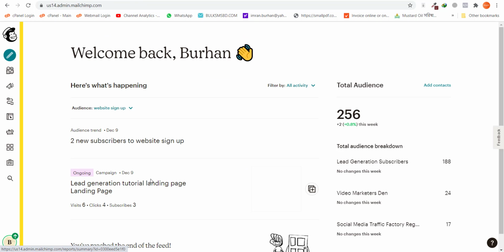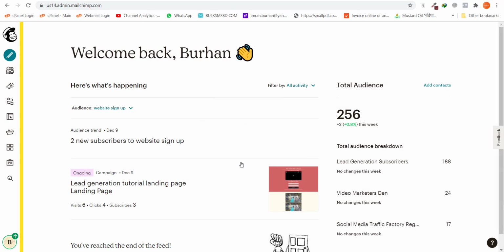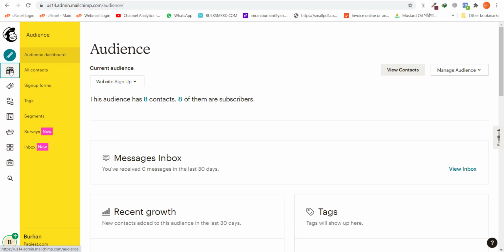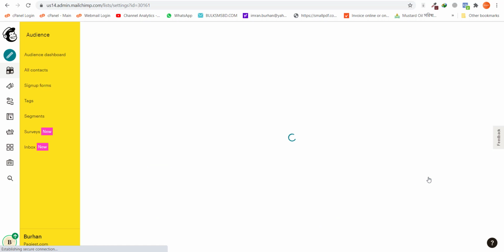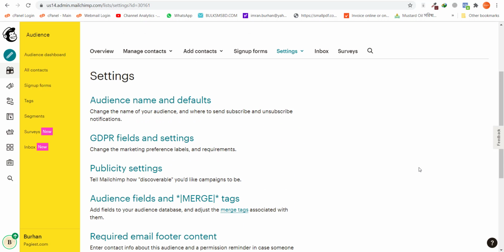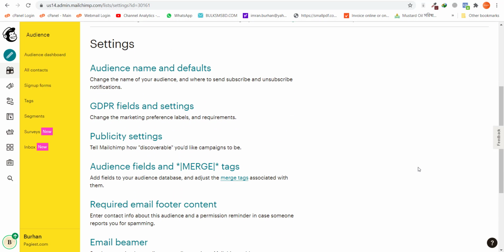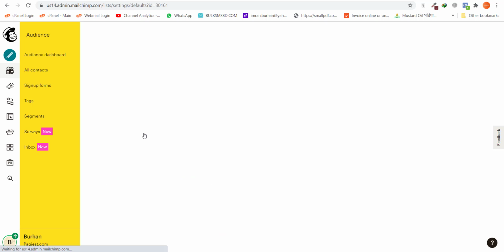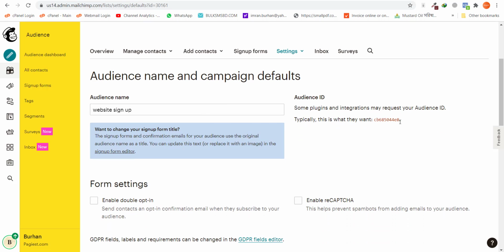How To Get List ID OR Audience ID in Mailchimp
Mailchimp has made a number of changes to their platform.